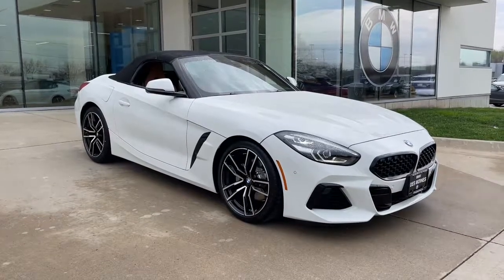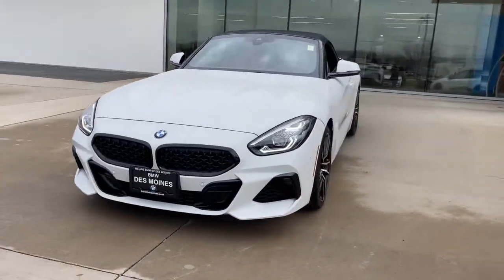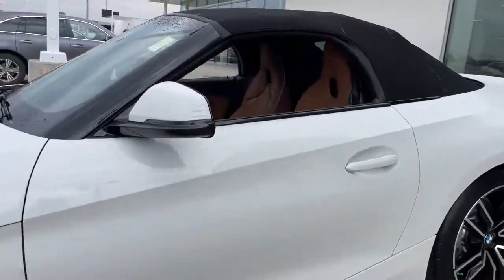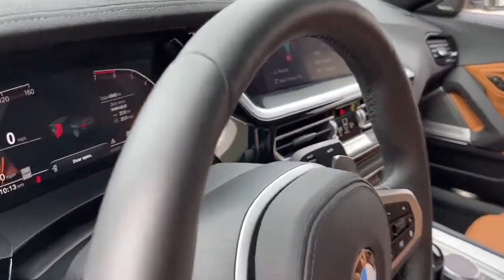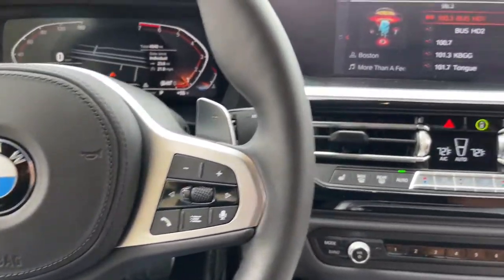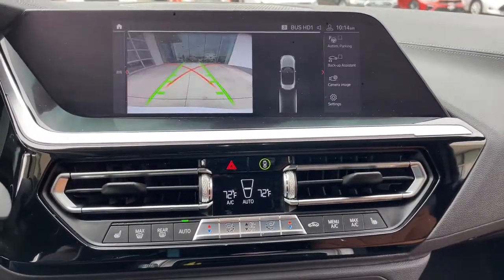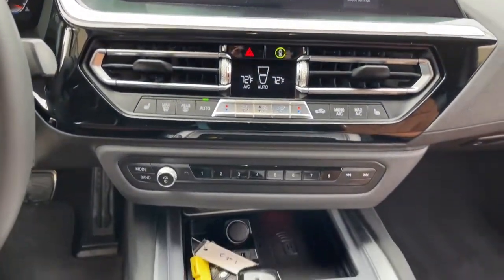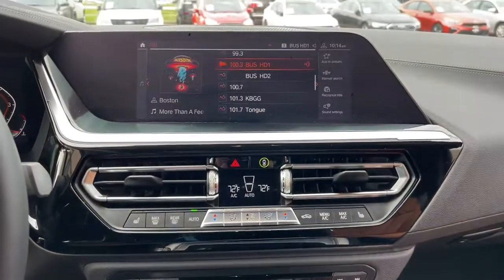2019 BMW Z4 Urbandale, Waukee, West Des Moines, Johnston, Des Moines KWW30237NZ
Alpine White Used 2019 BMW Z4 available in Urbandale, IA at BMW of Des Moines. Servicing the Urbandale, Waukee, West Des Moines, Johnston, Des
2019 BMW Z4 sDrive30i Roadster - Stock#: KWW30237NZ - VIN#: WBAHF3C52KWW30237

CARFAX 1-Owner GREAT MILES 4935! FUEL EFFICIENT 32 MPG Hwy/25 MPG City! Heated Seats Navigation Back-Up Camera Turbo Charged Alloy Wheels EXECUTIVE PACKAGE M SPORT PACKAGE DRIVING ASSISTANCE PACKAGE PREMIUM PACKAGE AND MORE! KEY FEATURES INCLUDE: Navigation Back-Up Camera Turbocharged. MP3 Player Onboard Communications System Aluminum Wheels Steering Wheel Controls Rollover Protection System Heated Mirrors Electronic Stability Control. OPTION PACKAGES: M SPORT PACKAGE High-Gloss Black Trim Active Driving Assistant Daytime Pedestrian Protection Frontal Collision Warning w/city collision mitigation and Cross-Traffic Alert Rear For vehicles equipped w/navigation speed limit Info is additionally included Without Lines Designation Outside Shadowline Exterior Trim Wheels: 18 x 8 Fr/18 x 9 Rr M Double-Spoke Ferric grey (style 798M) Comfort Access Keyless Entry Increased Top Speed Limiter SiriusXM Satellite Radio w/1 Year All Access M Steering Wheel M Sport Package (337) M Sport Suspension Aerodynamic Kit Parking Assistant EXECUTIVE PACKAGE Adaptive Full LED Lights harman/kardon Sound System Automatic High Beams PREMIUM PACKAGE Head-Up Display Heated Front Seats Wireless Charging WiFi Hotspot WHEELS: 19 X 9 FR/19 X 10 RR M DOUBLE-SPOKE Orbit grey (style 799M) Tires: 255/35R19 Fr/275/35R19 Rr Performance DRIVING ASSISTANCE PACKAGE Lane Departure Warning Active Blind Spot Detection Active Driving Assistant Daytime Pedestrian Protection Frontal Collision Warning w/city collision mitigation and Cross-Traffic Alert Rear For vehicles equipped w/navigation speed limit Info is additionally included REMOTE ENGINE START HEATED STEERING WHEEL. EXPERTS ARE SAYING: Great Gas Mileage: 32 MPG Hwy. BUY WITH CONFIDENCE: CARFAX 1-Owner Plus tax title license and $180 dealer documentary service fee. Price contains all applicable dealer incentives and non-limited factory rebates.